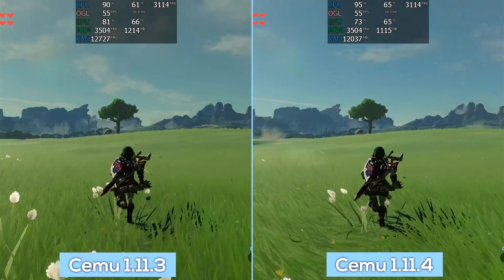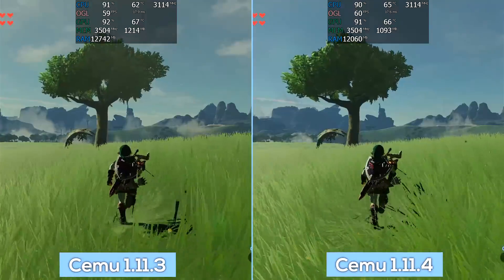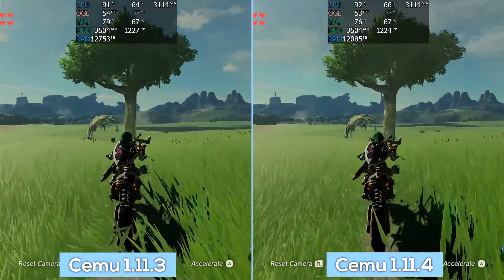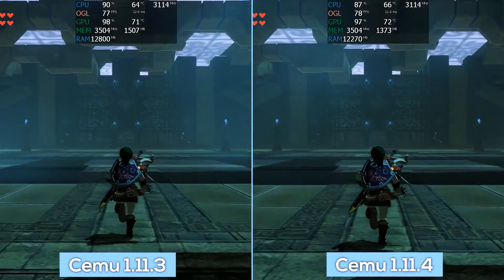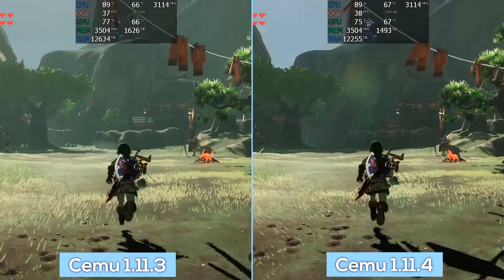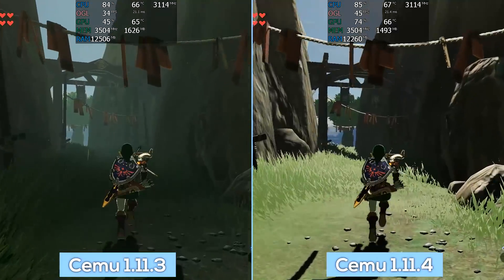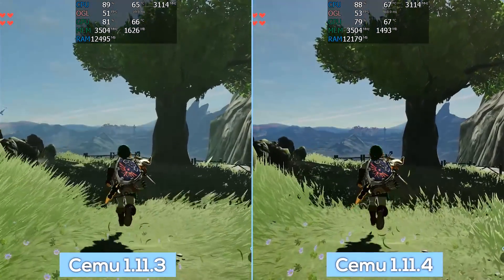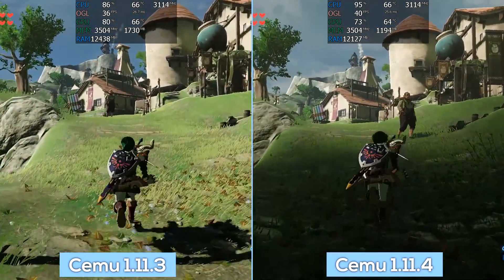Cemu 1.11.4 | Public Free | What to Expect?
Cemu 1.11.4 is now free and released to the public.

Make sure to update your graphic packs and cemuhook!

Cemu 1.11.4 BOTW Comparison Video

Cemu 1.11.4 News Video